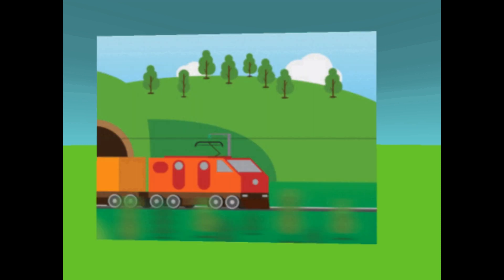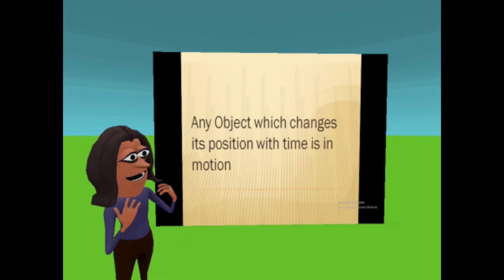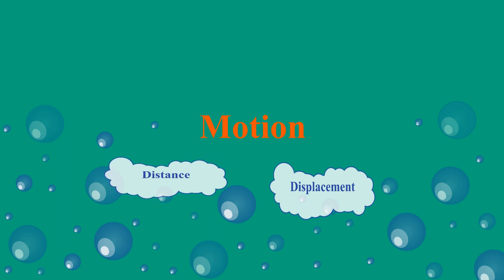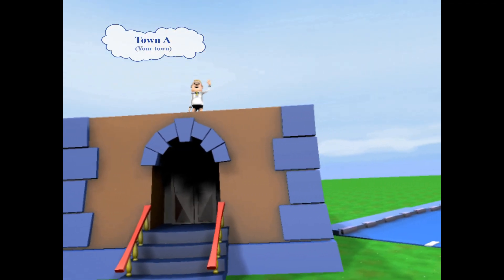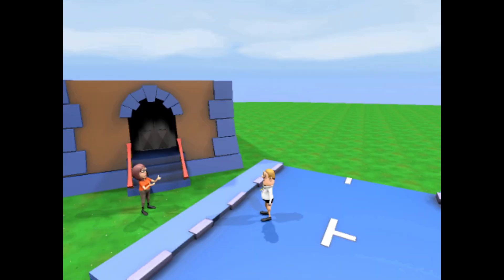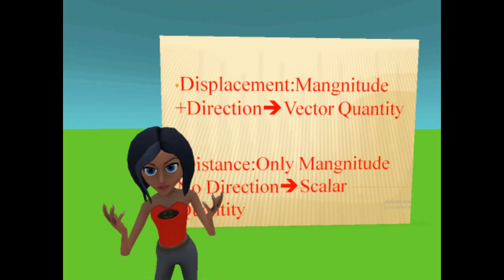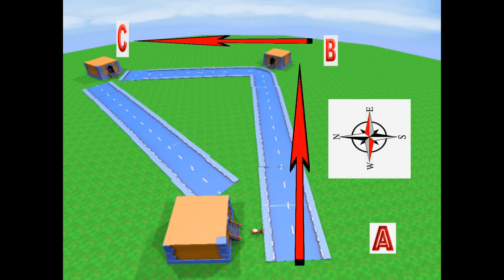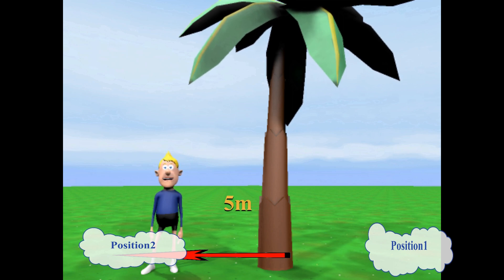Motion Class 9 in English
Here we have discussed
1 Motion  class 9 by animation
2 Motion: Distance and displacement
3 Motion: Position of an object
4 Distance: A scalar quantity
5 Displacement: A vector quantity
6 Numerical Problem on distance and displacement